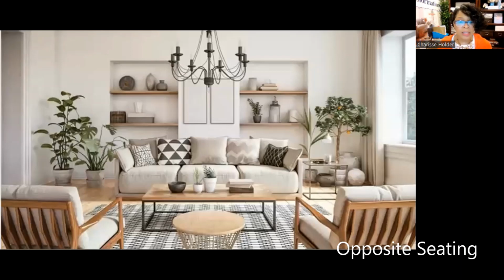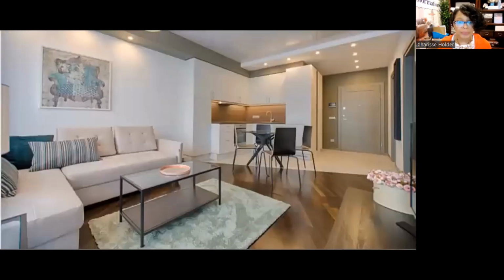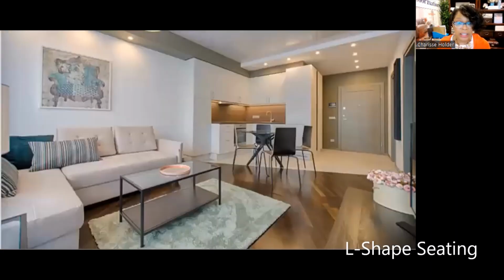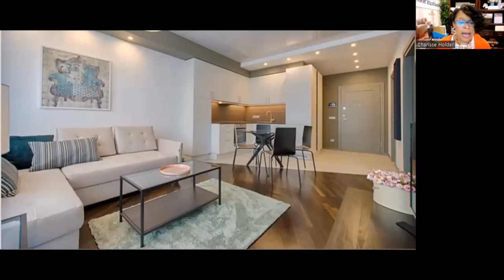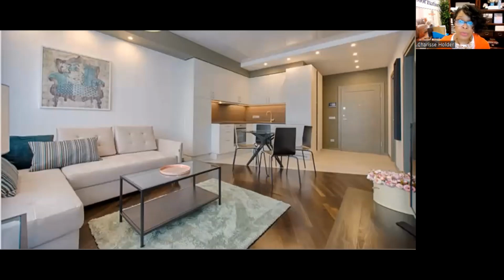'Furniture Arrangement' for maximum living.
Small space? No worries.  Maximize your square footage by planning and arranging your furniture the right way.
Over 16 years of decorating has shown me the challenges many people have with creating proper layouts.  Try these furniture arrangement tips to get the most from your living space.